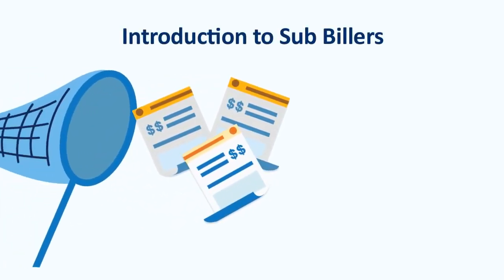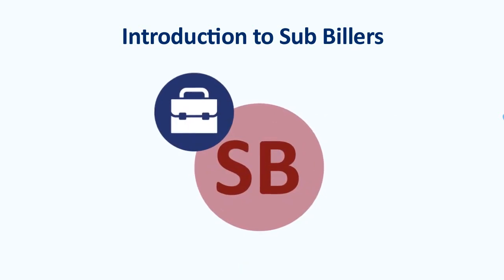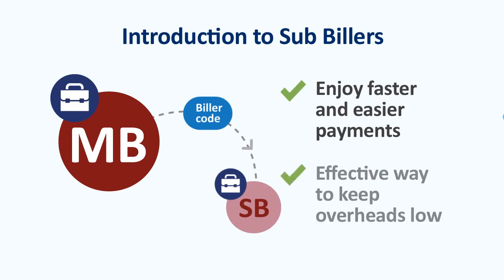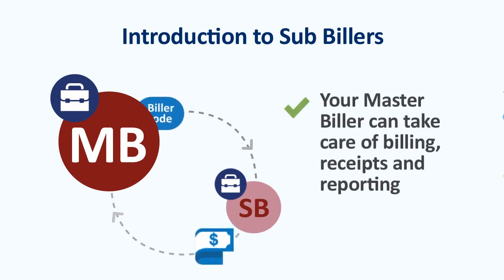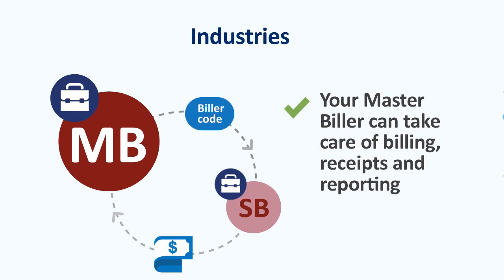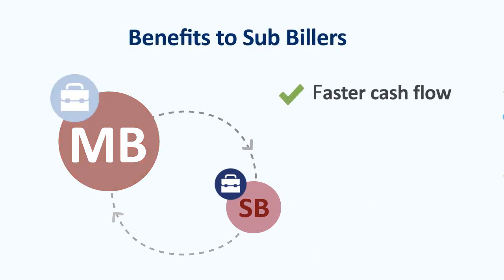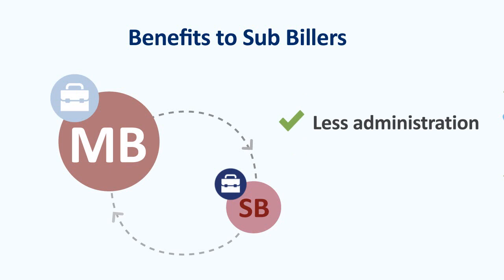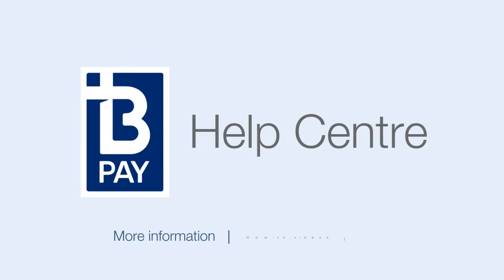BPAY Master biller for sub biller - BPAY Biller Training Videos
The comments represent feedback received by BPAY from billers and consumers.  Comments are limited to individual situations.  BPAY has not verified this information and BPAY does not provide tax or legal advice.  for further information.

BPAY payments are offered by over 150 BPAY Payer Institutions. Contact your Financial Institution to see if it offer BPAY and to get the Product Disclosure Statement (PDS). This is general advice -- before using BPAY please review the PDS and consider whether BPAY is appropriate for your personal circumstances.